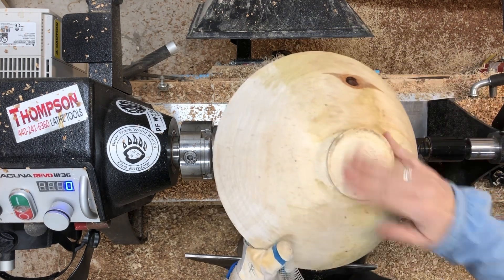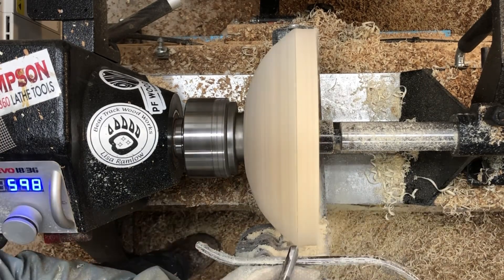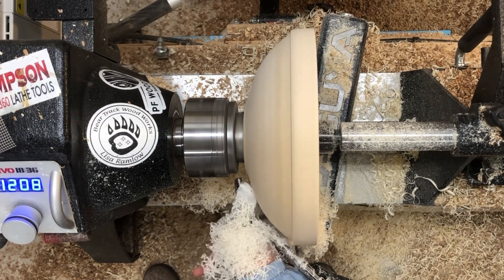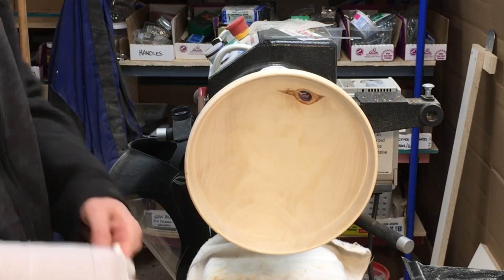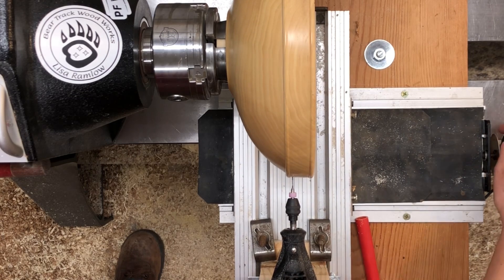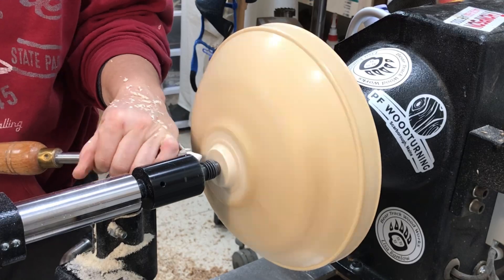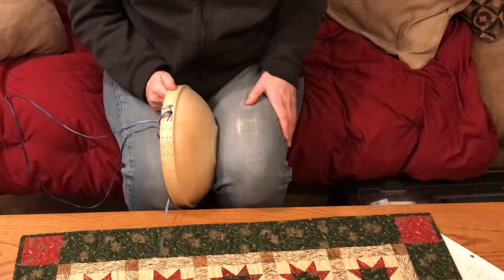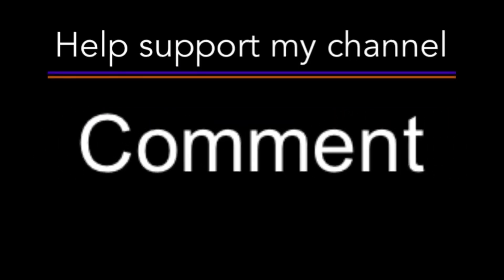Woodturning and MacGyvering: The Aspen Mountain Bowl - A Different Take on the Yarn Bowl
Woodturning and MacGyvering: The Aspen Mountain Bowl

In this project I finish-turn an aspen bowl rough-turned green and kiln dried, and engineer a DIY precision drilling jig to use with the embellishments I have planned for this piece.